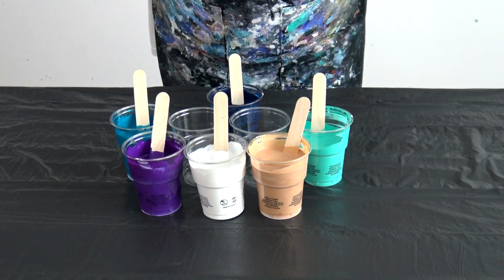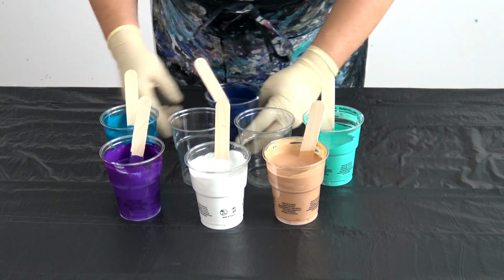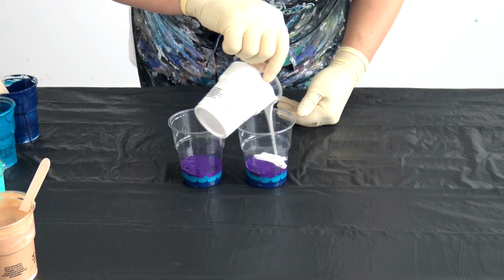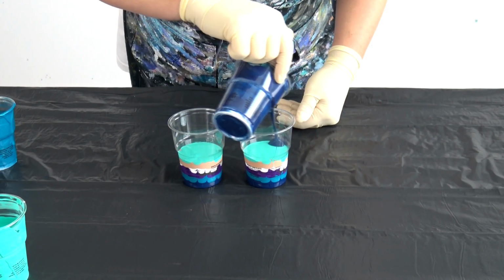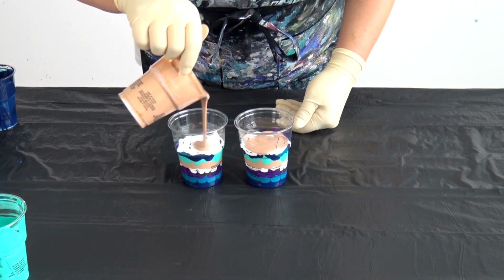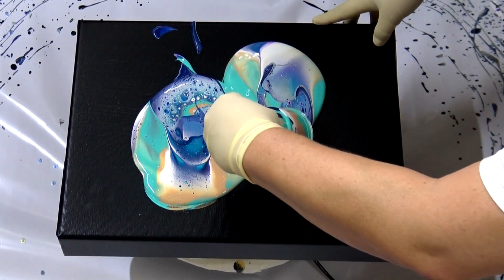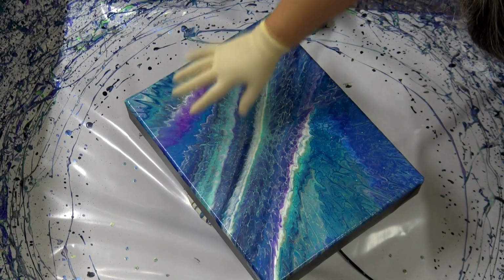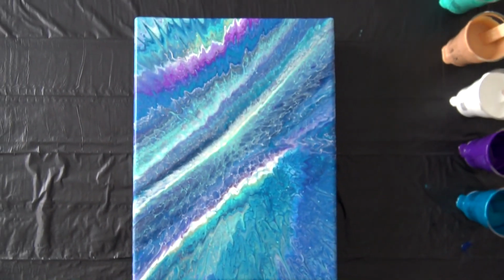Mesmerizing Fluid Art With Motorized Spinner And Silicone Oil!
Dive into the captivating world of fluid art with this mesmerizing video! Watch as vibrant colors swirl and dance on the canvas, guided by the rhythmic motion of a motorized spinner. The addition of silicone oil creates stunning cells and intricate patterns, making each piece a unique masterpiece. Whether you're an art enthusiast or simply looking for a relaxing visual experience, this video is sure to inspire and enchant. Join me on this creative journey and discover the magic of fluid art!